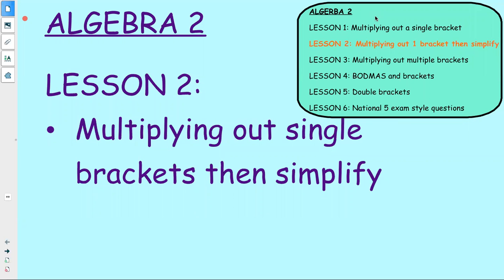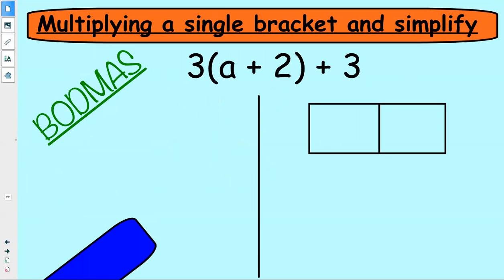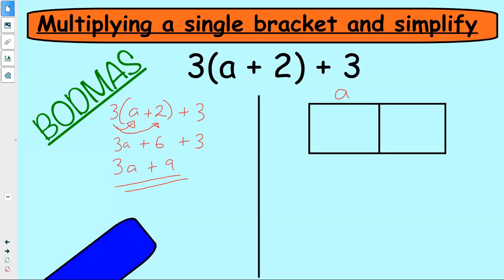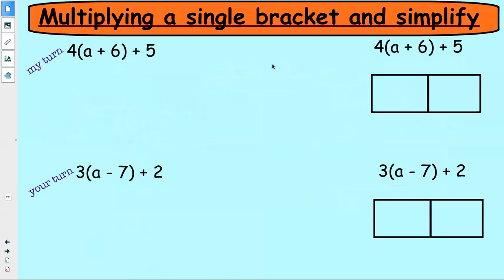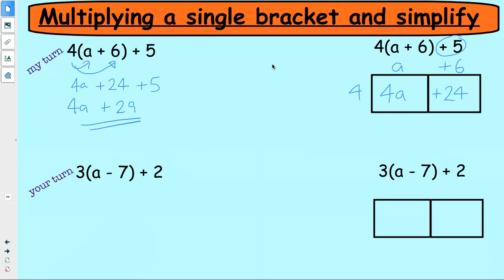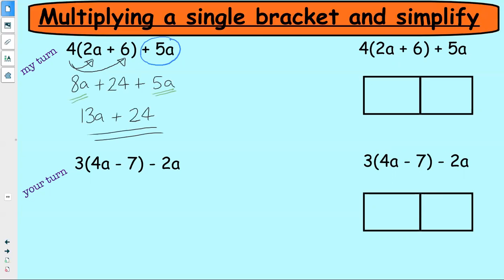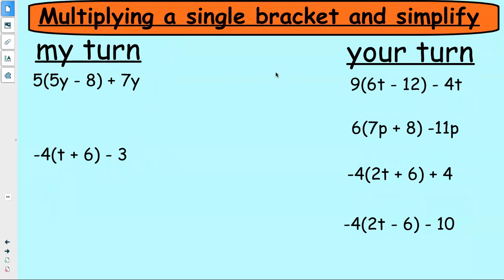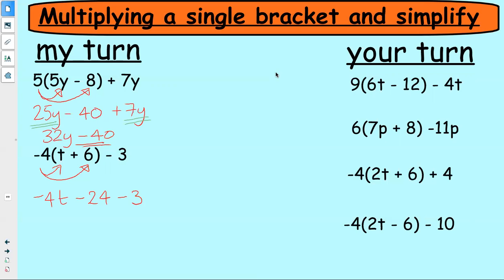ALGEBRA 2 LESSON 2 MULTIPLYING OUT BRACKETS THEN SIMPLIFYING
Welcome to my lesson

THIS ALGEBRA 2 PLAYLIST INCLUDES THE FOLLOWING LESSONS:
LESSON 1: Multiplying out a single bracket
LESSON 2: Multiplying out 1 bracket then simplify
LESSON 3: Multiplying out multiple brackets
LESSON 4: BODMAS and brackets
LESSON 5: Double brackets
LESSON 6: National 5 exam style questions

Suitable for P6 P7 S1 S2 S3 S4 depending on ability.